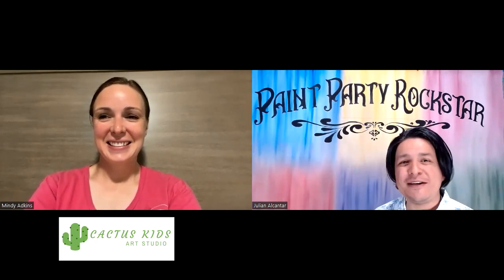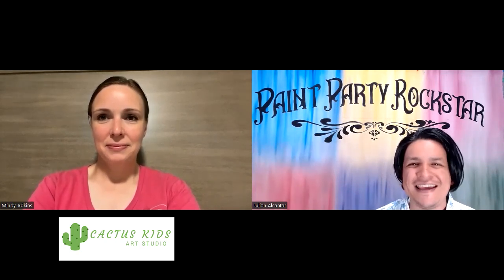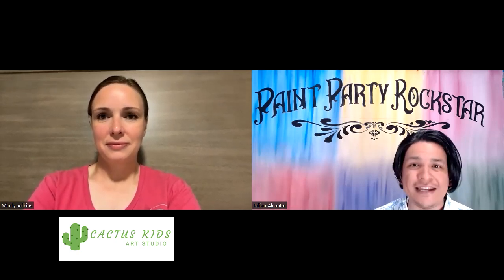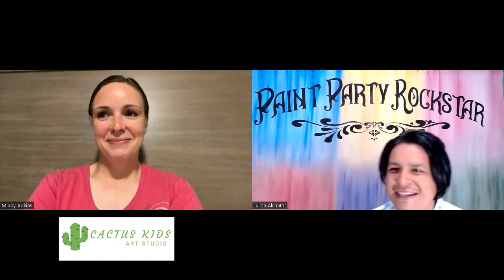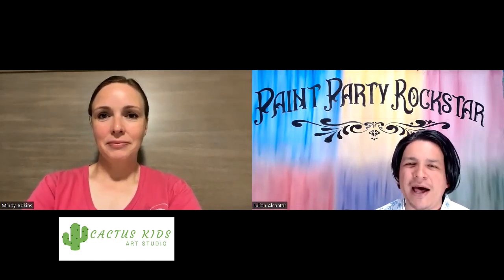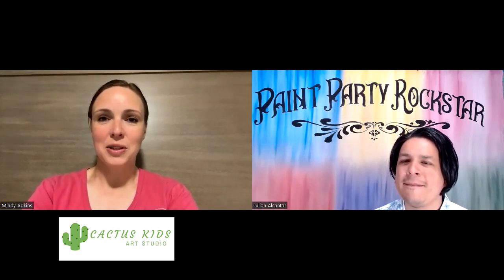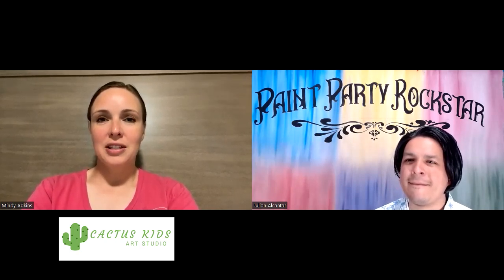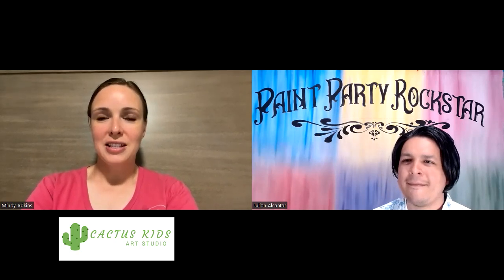Discover the Magic of Summer Art Camps: A Conversation with the Owner of Cactus Kids Art Studio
Join us for an inspiring interview with the talented art instructor and owner of Cactus Kids Art Studio, as we explore the world of summer art camps and their impact on children's creativity and development.

In this engaging conversation, we'll discuss:

The inspiration behind Cactus Kids Art Studio and its unique approach to teaching art
The benefits of summer art camps for children's overall development
Popular and engaging art projects and activities at Cactus Kids Art Studio
Adapting the art camp curriculum for different skill levels and interests

For more information about Cactus Kids Art Studio and their summer art camps, visit their